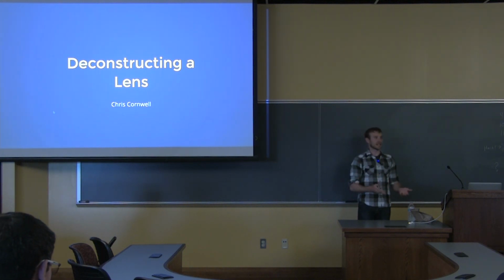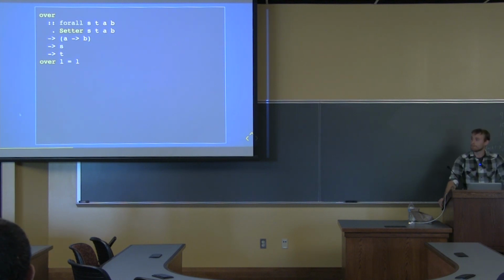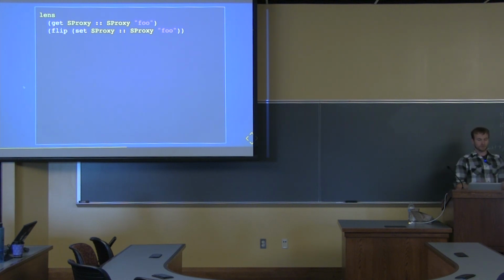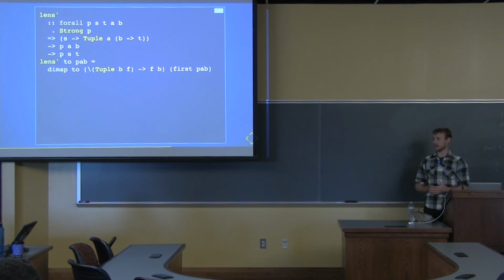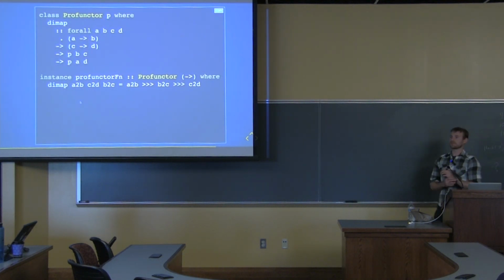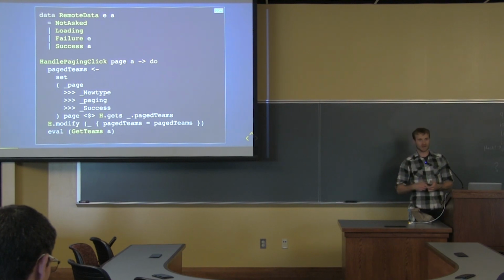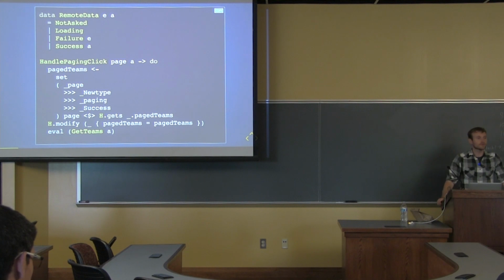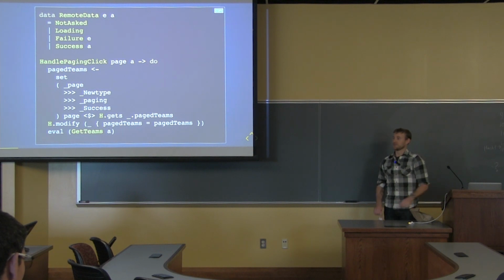Chris Cornwell Deconstructing a Lens A mostly Straightforward Step through the Inner Workings of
λC 2018